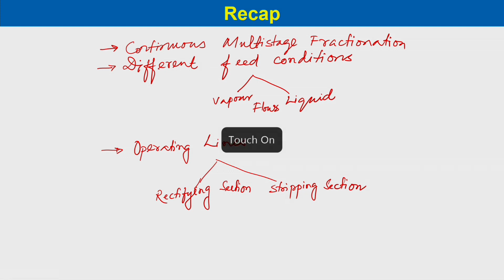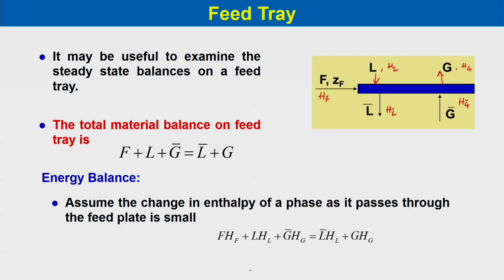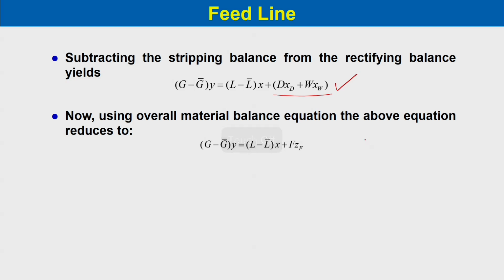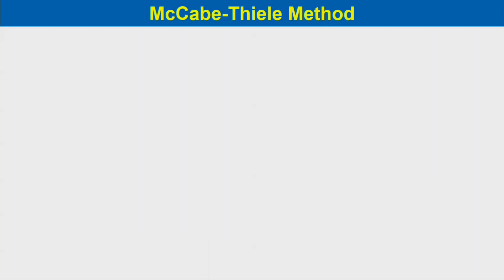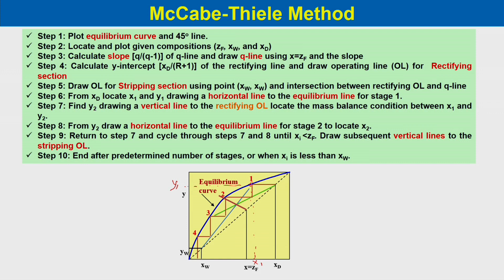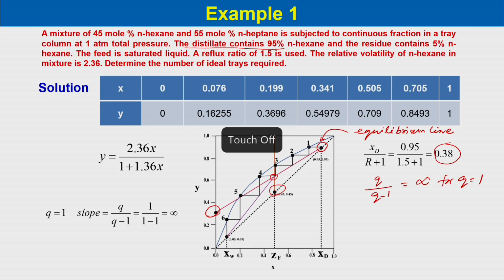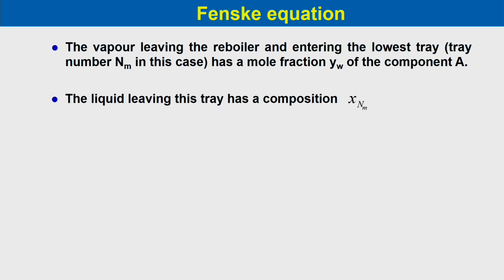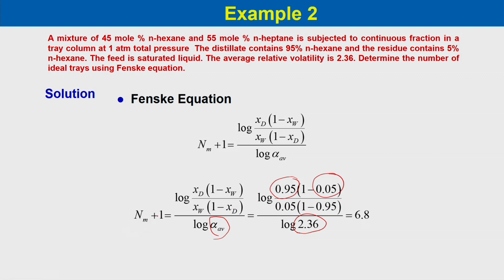Lec 31: Number of trays by McCabe & Thiele for distillation